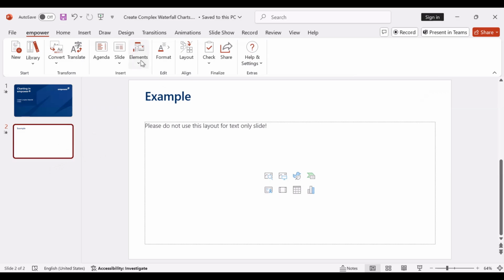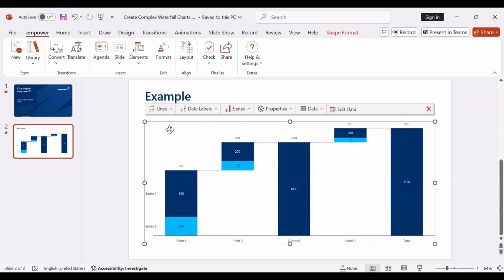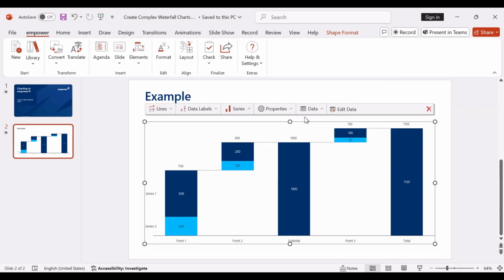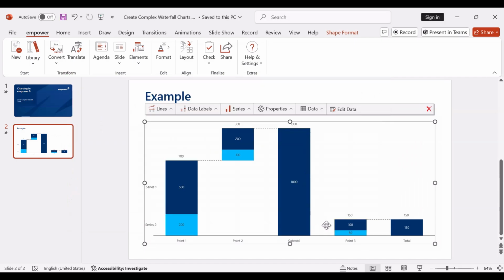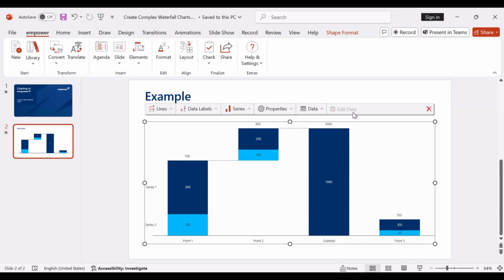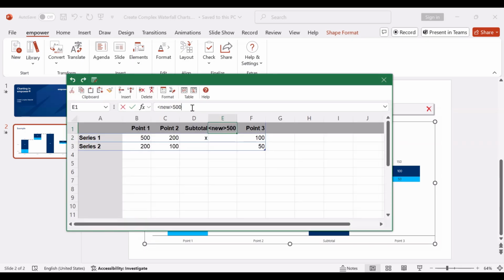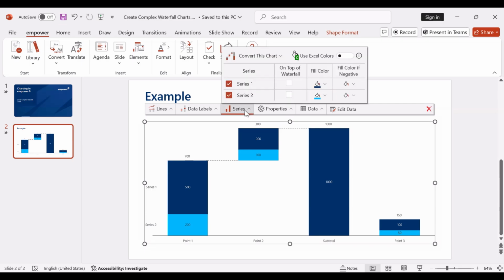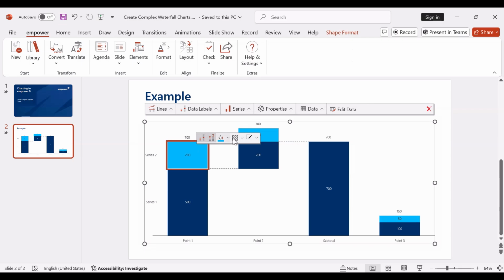Tutorial: Create Complex Waterfall Charts - Charting with empower®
This tutorial gives you an overview on how to create complex waterfall charts in empower® for PowerPoint.

• Creating a waterfall chart
• Working with sums in a waterfall chart
• Starting a new waterfall chart
• Starting a waterfall chart at a defined value
• Creating a series on top of a waterfall chart.

This feature is available in the following empower® products and solutions:
• empower® Charts

If you are interested in empower® Chart Creation, more information can be found

0:00 – 0:53 Create a Waterfall Chart
0:53 – 1:21 Sums in Waterfall Charts
1:21 – 2:12 Start a new Waterfall
2:12 – 2:42 Start a new Waterfall at a defined value
2:42 – End: Series on top of Waterfall